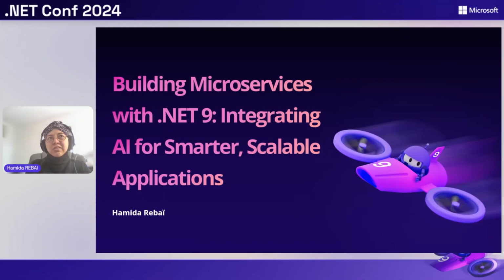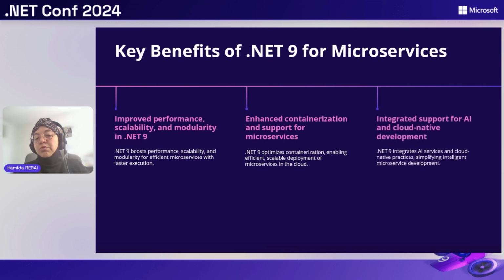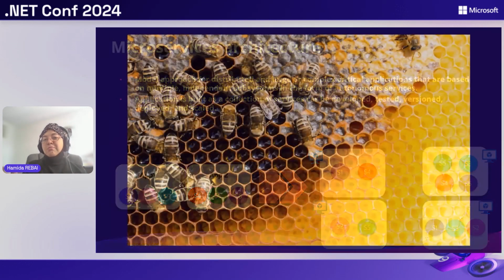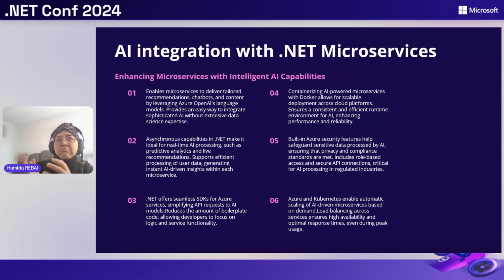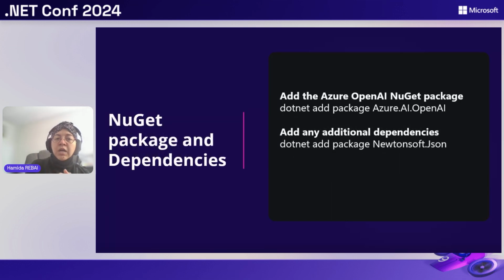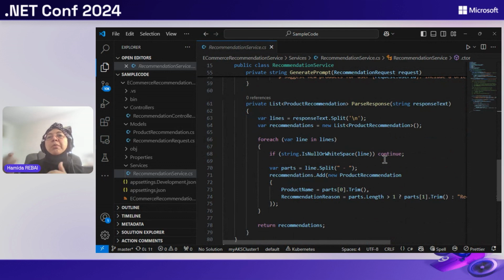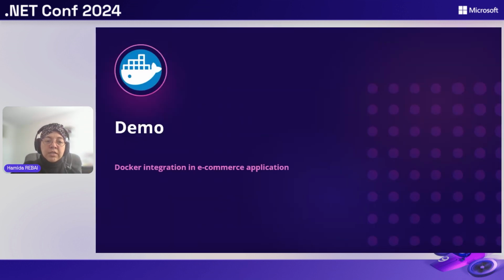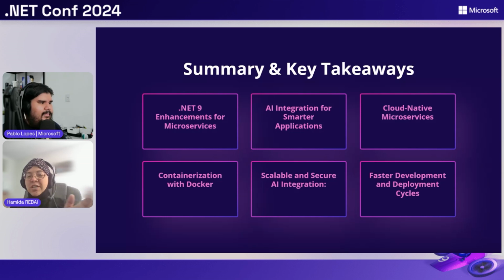Build AI apps with .NET 9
As microservices continue to dominate the architecture landscape, integrating AI capabilities into these services can lead to smarter and more responsive applications. In this session, we'll explore: How to architect microservices with .NET 9, focusing on modularity, scalability, and maintainability. The process of embedding AI into these microservices using Azure OpenAI, enhancing their functionality with intelligent decision-making. Strategies for deploying and managing these AI-powered microservices in a containerized environment using Docker, ensuring they are cloud-ready.